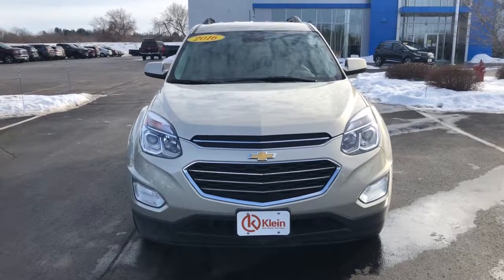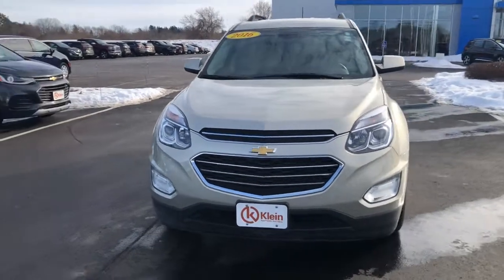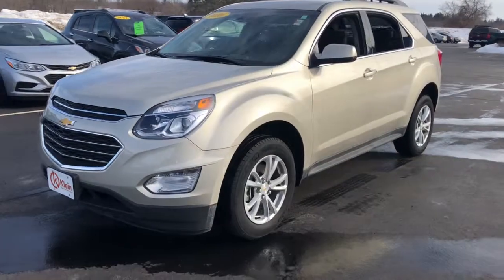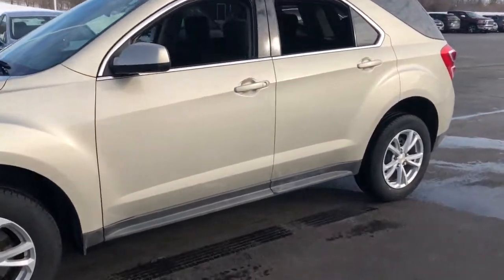2016 Chevrolet Equinox Clintonville, Shawano, New London, Appleton, Waupaca, WI 12470-7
Champagne Silver Metallic Used 2016 Chevrolet Equinox available in Clintonville, Wisconsin at Klein Chevrolet. Servicing the Shawano, New London, Appleton, Waupaca, WI area.

Klein Chevrolet
111 W. Madison St

Recent Arrival! *Heated Seats, Backup Camera, Bluetooth Hands-Free, 8-Way Power Driver Seat Adjuster, Air Conditioning w/Automatic Climate Control, Brake assist, Convenience Package, Electronic Stability Control, Leather-Wrapped Steering Wheel w/Audio/Cruise Ctrls, Remote Vehicle Starter System.brbr2016 Chevrolet Equinox LT Champagne Silver Metallic Priced below KBB Fair Purchase Price!brOdometer is 17087 miles below market average! 22/32 City/Highway MPGbrbrbrBuy from the highest rated dealership in Northeast Wisconsin. Google rating of 4.5!!! Our non-commissioned sales staff members are paid to find you the right vehicle at the right price. Awards:br  * JD Power Initial Quality Study, Dependability Study   * JD Power Initial Quality Study   * 2016 IIHS Top Safety Pick   * 2016 IIHS Top Safety Pick with optional front crash prevention*